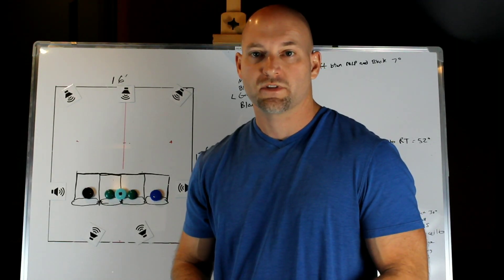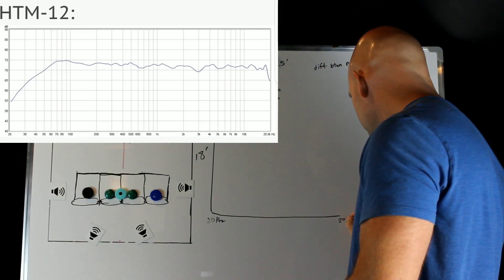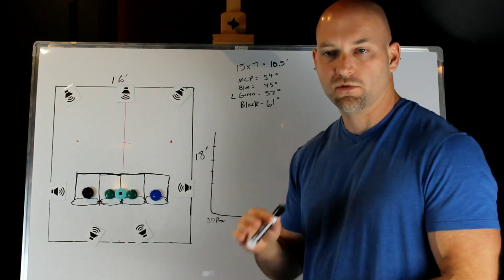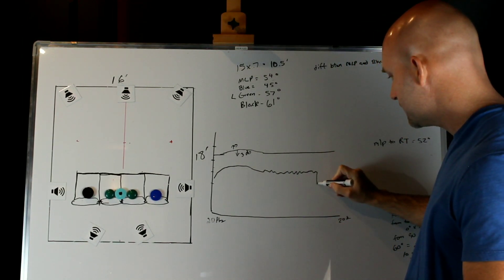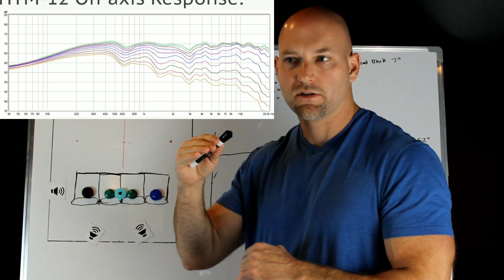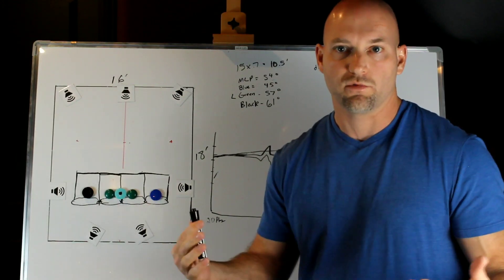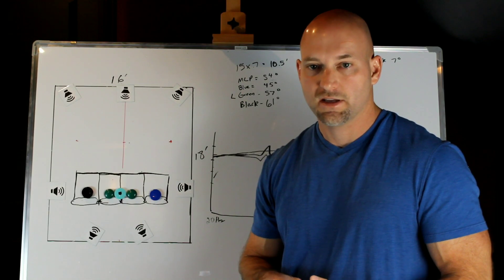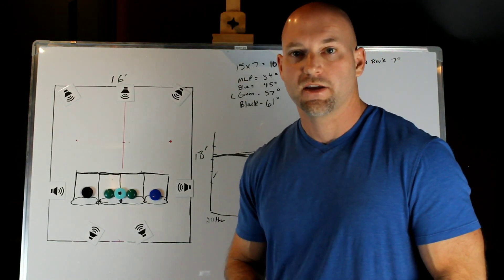Ep 4. Vocals hard to hear? Speakers don't sound like they should? | Home Theater Gurus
Know if a speaker is well designed before you spend your hard earned money on it!